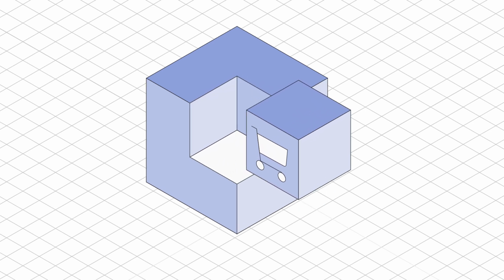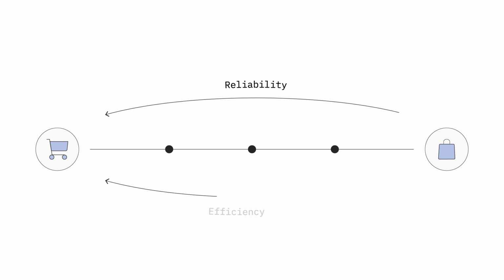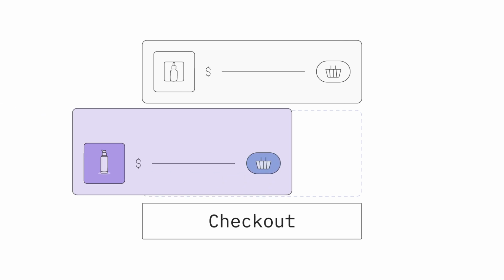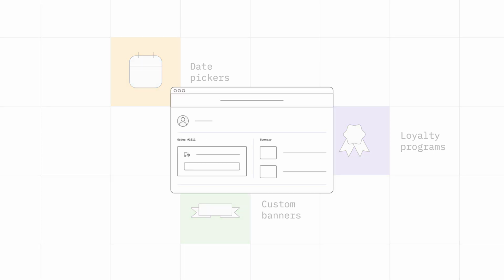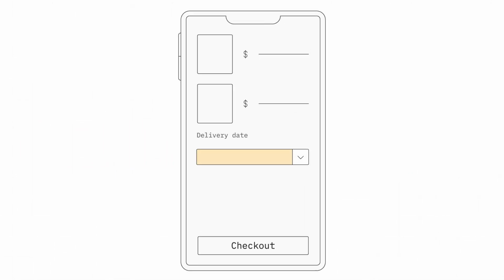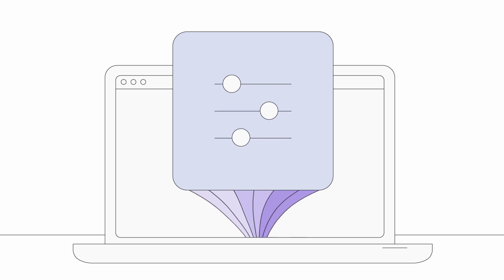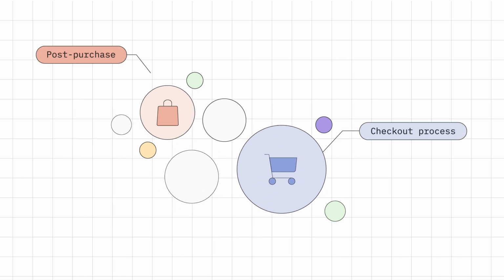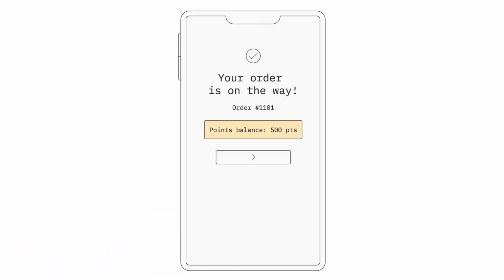Overview of UI Extensions|| Shopify Academy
Learn how to create checkout UI extensions that enhance the customer journey from cart to confirmation. Personalize the checkout experience while maintaining Shopify's core reliability and efficiency. These customizations can significantly impact conversion rates and customer satisfaction.

To learn more, enroll in the Enhancing Checkout with UI Extensions today